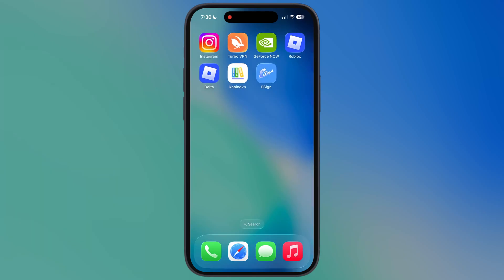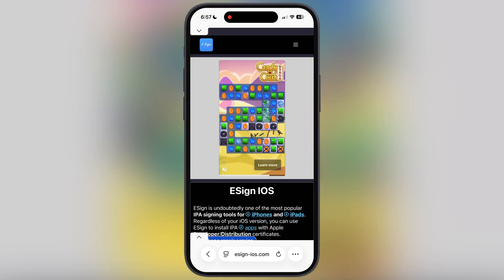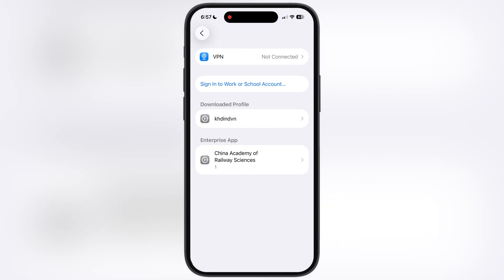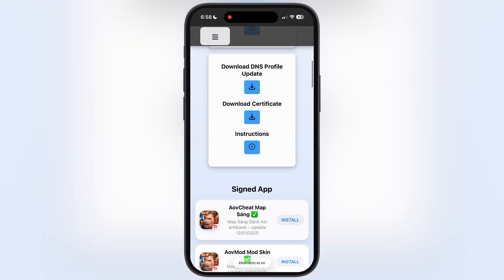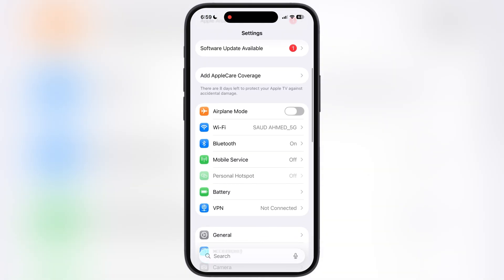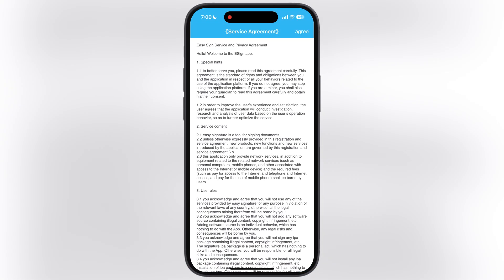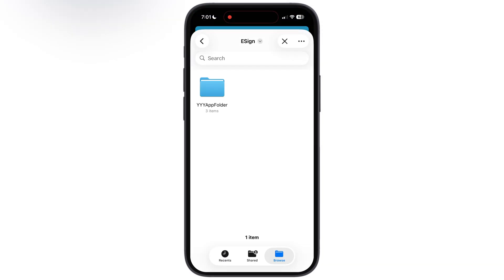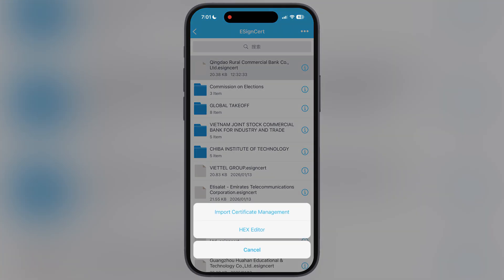New ESign iOS Guide | Install Unlimited IPA Files On iPhone & iPad Without Getting Revoked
In This Video I Am Going To Show You How To Get ESign App Running On iOS Device Without Getting Revoked.

Esign
New ESign
ESign Guide
Install IPA File
Sideload IPA Files On iPhone & iPad
Install IPA files on iPhone
Install IPA without computer
E Sign app tutorial
How to use E Sign app iOS
iPhone IPA installation guide
E Sign app iOS 18
Install IPA on iPad without PC
E Sign app latest version
Sideload IPA using E Sign
Install apps without jailbreak

Time Stamp
0:00 Intro
0:24 Download & Install DNS
0:45 Get New E Sign
1:13 Untrusted Enterprise Developer
1:36 Download Certificate
1:49 Import Certificate
2:13 Outro